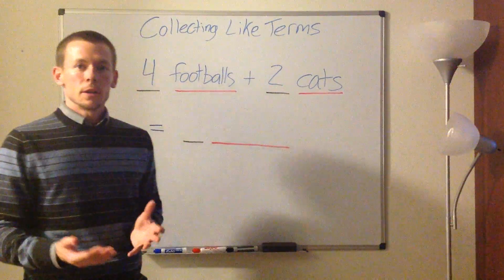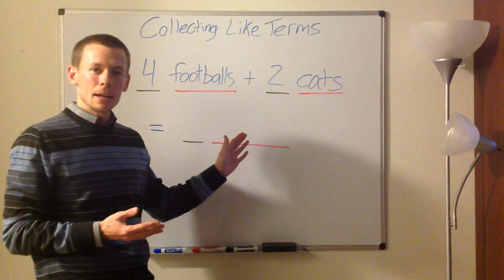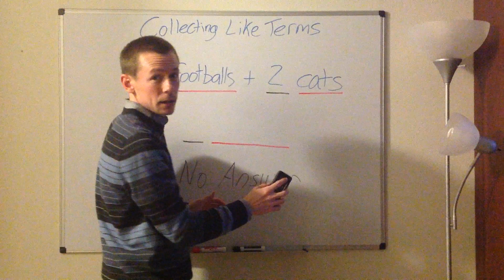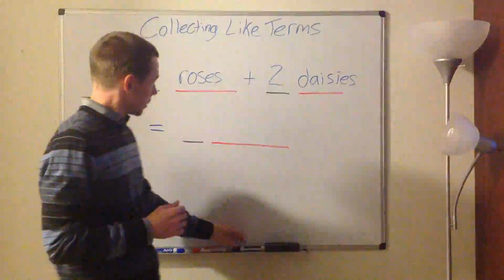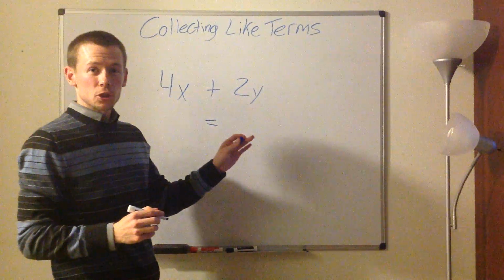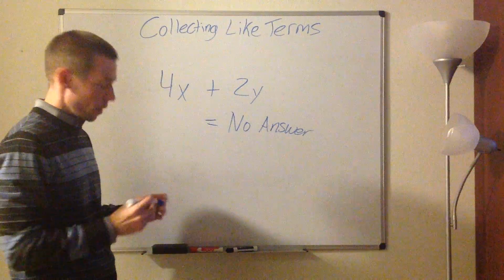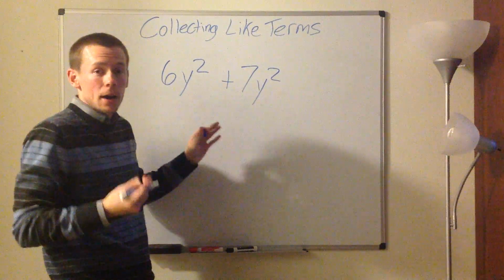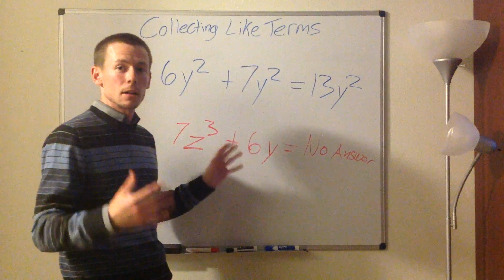Collecting Like Terms